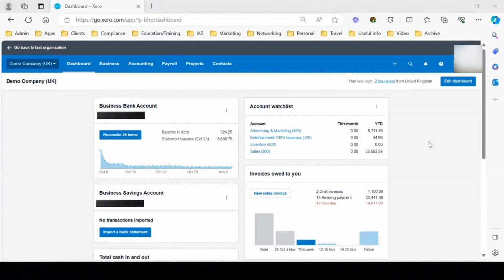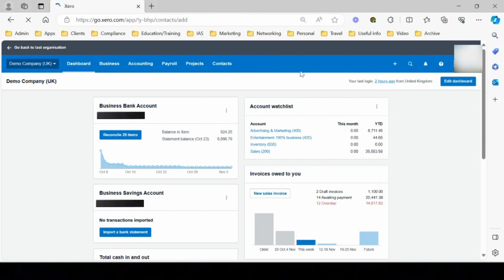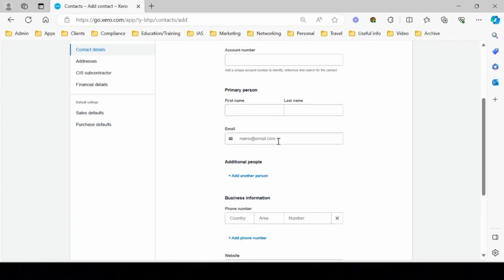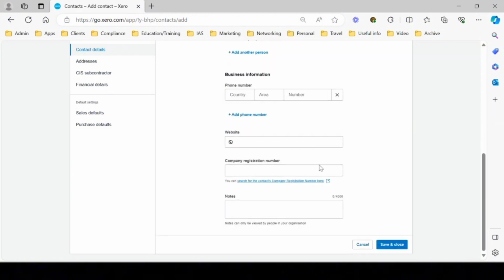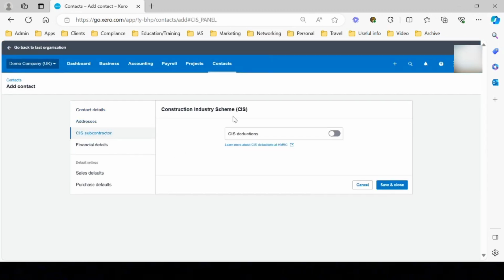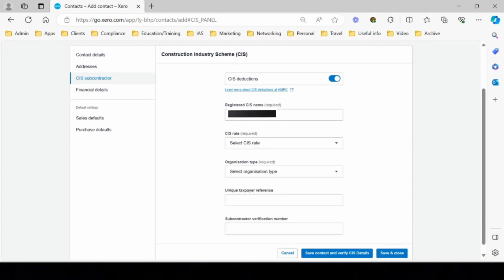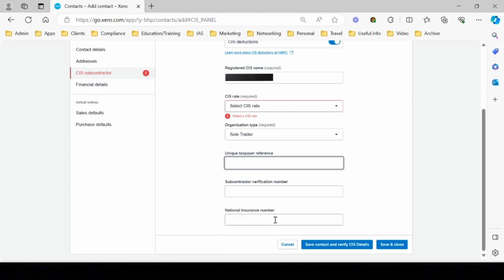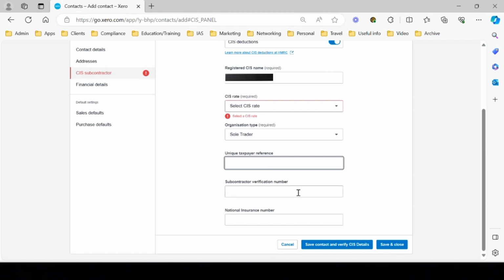How to Verify a Subcontractor in Xero